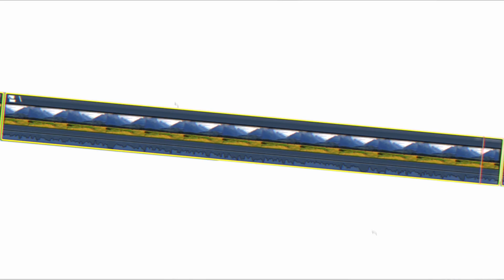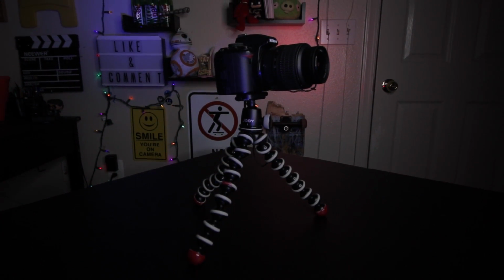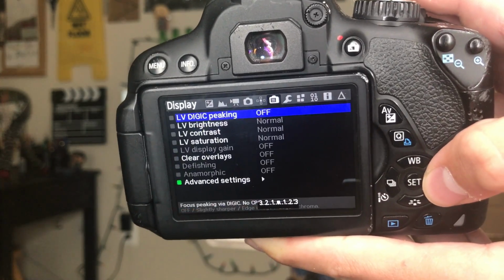INSTANTLY BETTER VIDEOS ADD A TIMELAPSE OR TWO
Make your videos instantly better with TIMELAPSES!

Add Navid on Instagram @notnavid
Check out Navid/Noah's EP on spotify!

Vlog 084

1. Faodail - Patchwork
2. The Urban Symphonia
3. Put it on the Floor
4. Cold Funk – Funkorama
5. Come On In
6. Land Of The Rising Sun (Instrumental)
7. Huma Huma – First Day

You’re a bro if you read this whole description XD